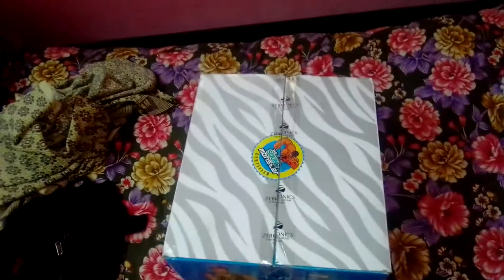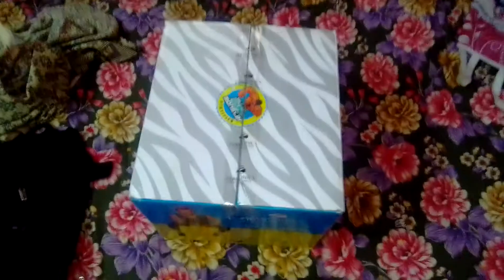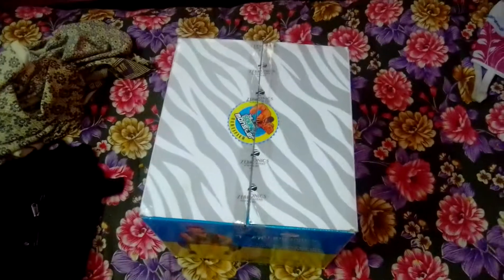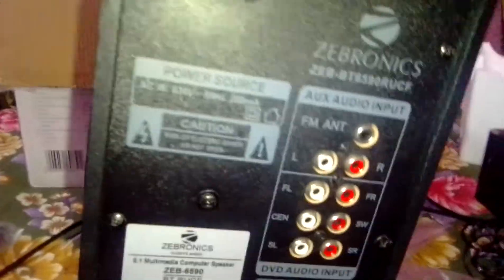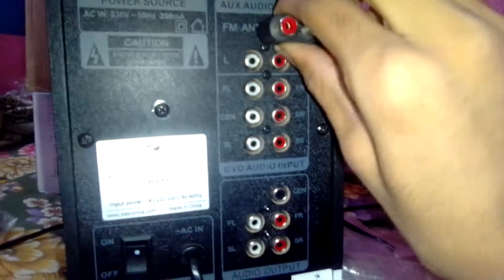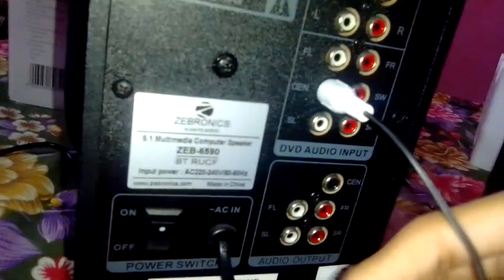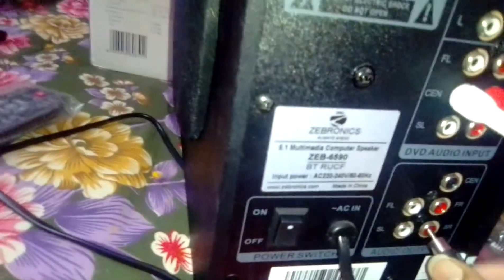Zebronics 5.1 multimedia speaker unboxing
Flipkart 3500pruce